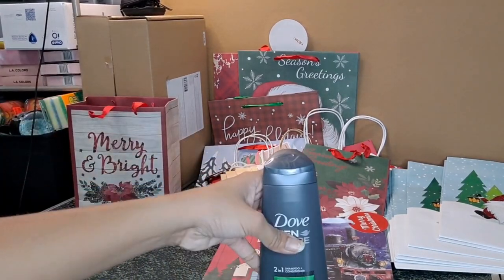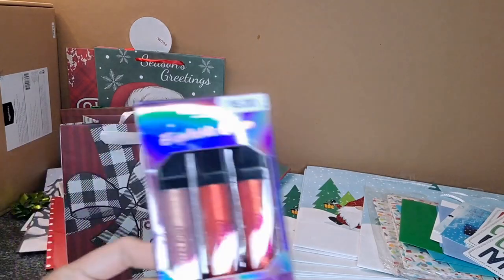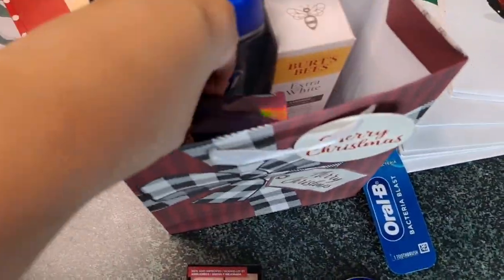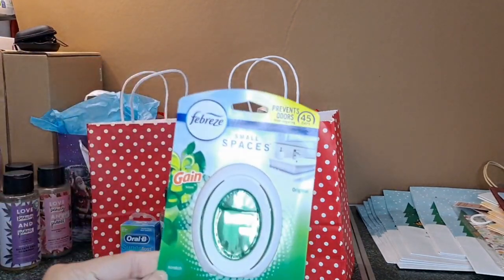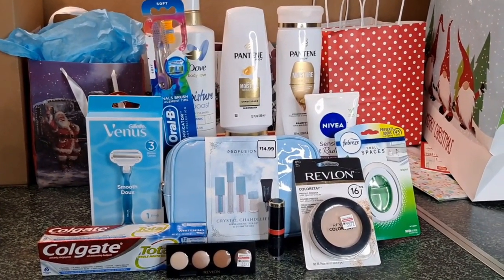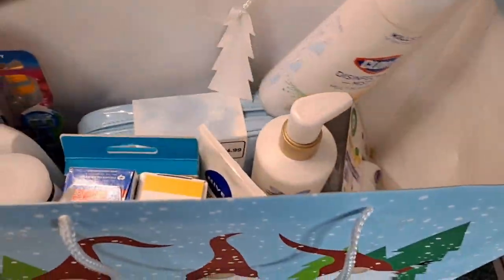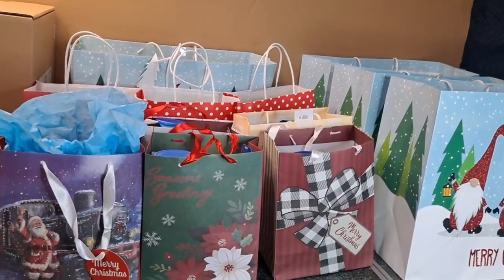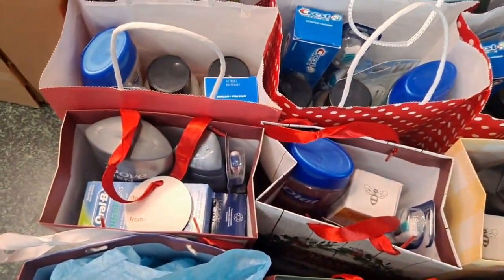Gift Baskets Idea|| What's inside my gift basket for Teens, Men's and women's?